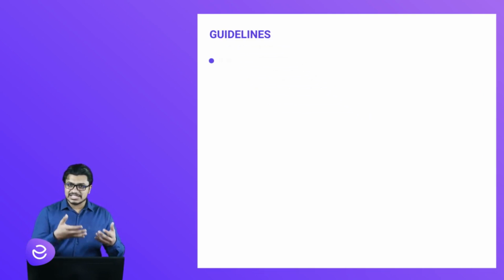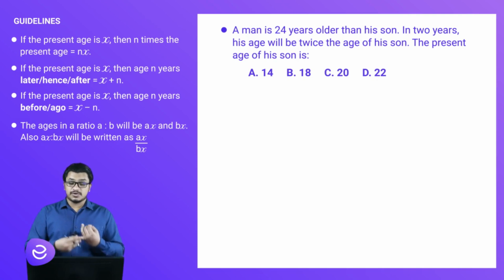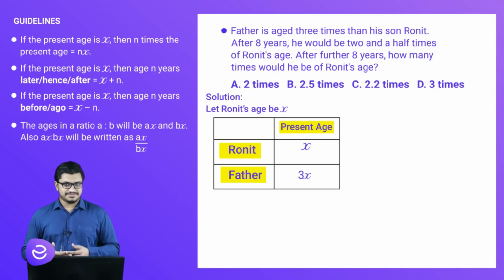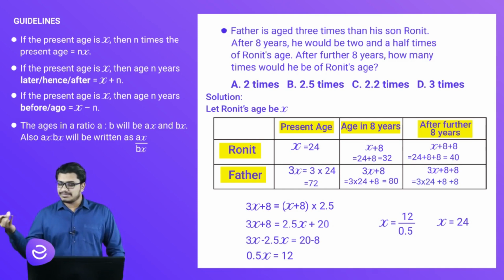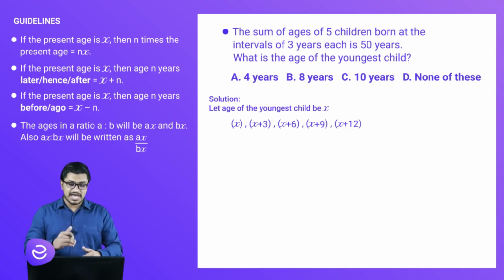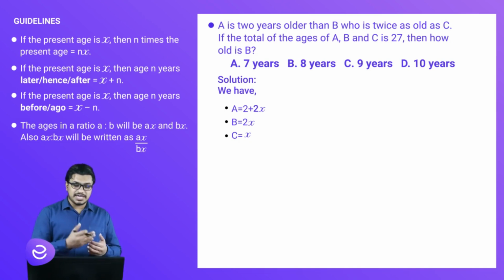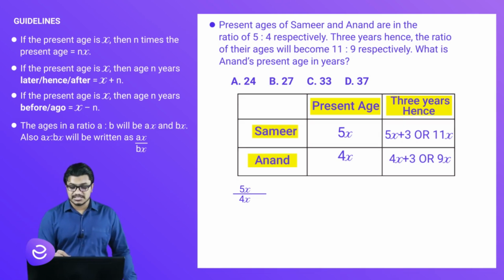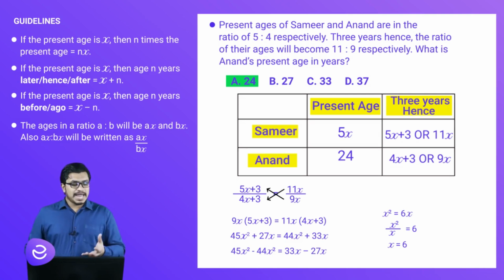UGC NET/JRF Paper 1 | Mathematical Reasoning & Aptitude | Syllabus Mastery | Age Difference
Learn to Solve Age Difference Questions with Ease

In this session, we tackle Age Difference problems, a key topic in arithmetic reasoning and aptitude tests. Learn how to form equations and solve age-related questions with clarity and confidence.

📺 Watch the video to understand:

Basics of age-related problems

Present, past, and future age questions

Framing equations based on age relationships

Common tricks and shortcut methods

Perfect for exam prep and skill-building! Don’t forget to refer to the notes for step-by-step explanations and extra practice. 🧠📘